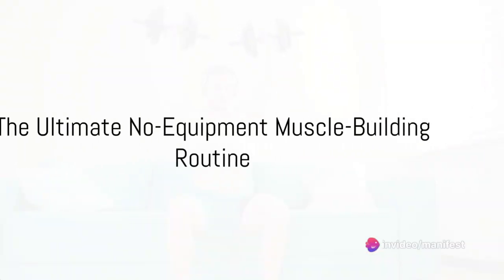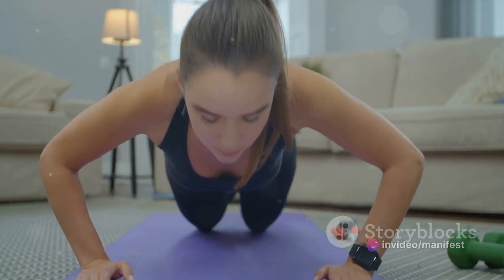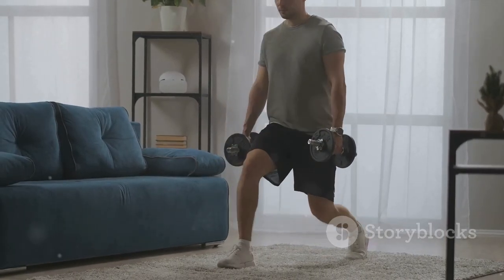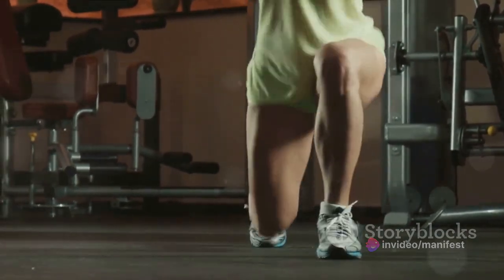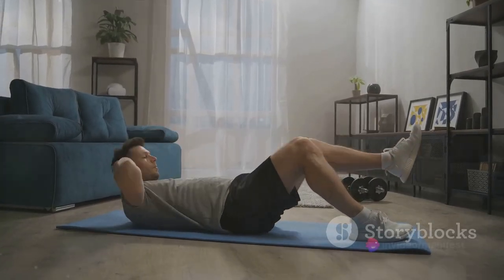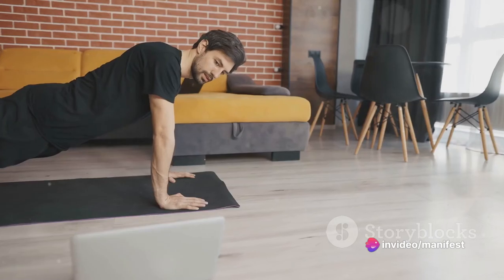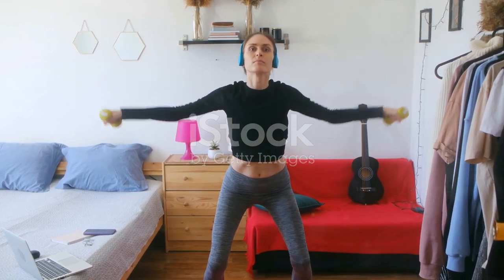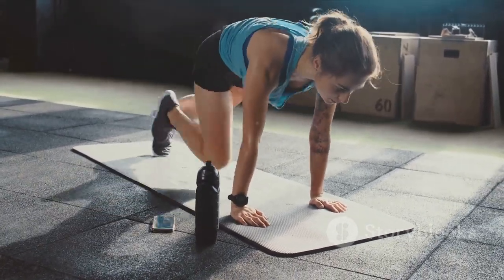home workouts, get riped at home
Are you ready to sculpt your dream physique from the comfort of your own home? Look no further than our explosive new video, "Get Ripped at Home: No-Equipment Muscle-Building Routine!" Join us as we unveil a revolutionary workout plan designed to ignite your muscles, boost your strength, and transform your body – all without the need for fancy gym equipment.

In this action-packed 10-minute video, we'll guide you through a series of dynamic exercises that target every muscle group, from chest and arms to legs and core. With clear demonstrations and expert tips, you'll master each movement and push your limits like never before. Whether you're a fitness newbie or a seasoned gym-goer, our no-nonsense approach to muscle-building will leave you feeling invigorated, empowered, and one step closer to your fitness goals.

But the journey doesn't end with this video alone! By subscribing, you'll gain access to our ever-growing library of home workout routines, nutrition tips, and motivational content – all aimed at helping you unleash your full potential and achieve the body of your dreams.

From meal plans and recipe ideas to expert guidance on nutrition and supplementation, we've got everything you need to supercharge your results and take your fitness to the next level.